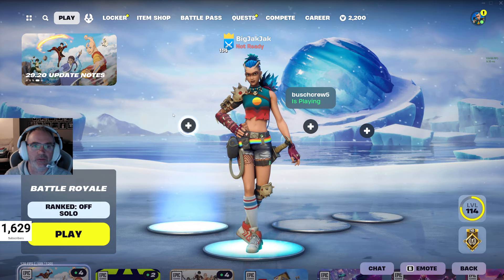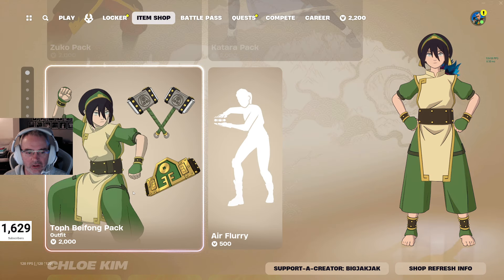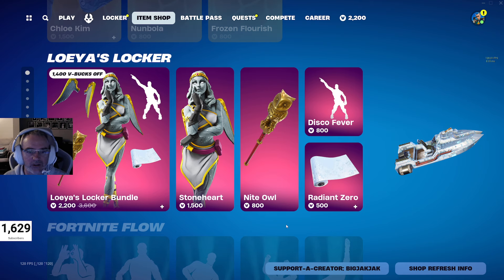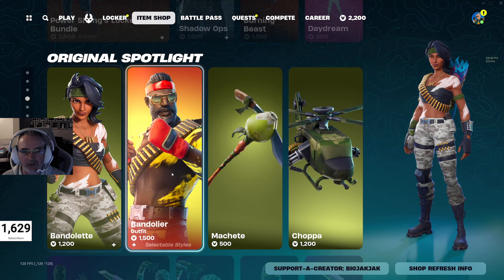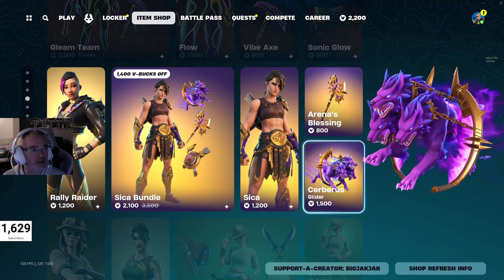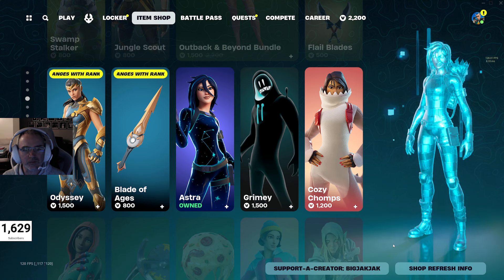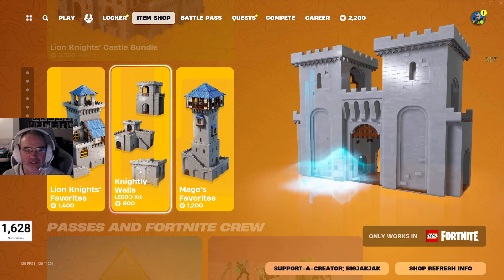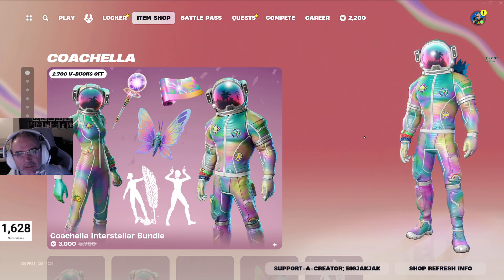RARE Skins in the Fortnite Item Shop!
RARE Skins! Come check out the Fortnite Item Shop for April 14, 2024.

CODE: BigJakJak